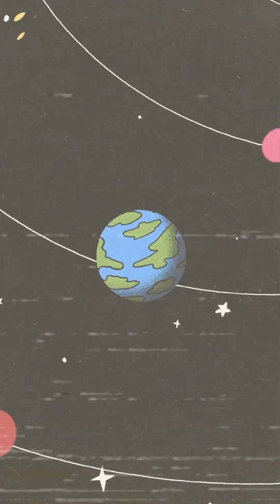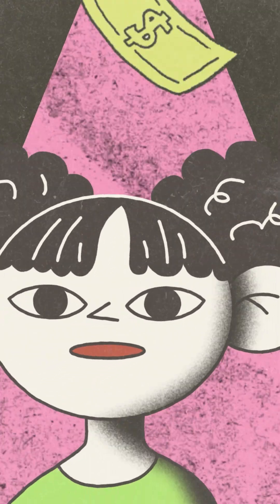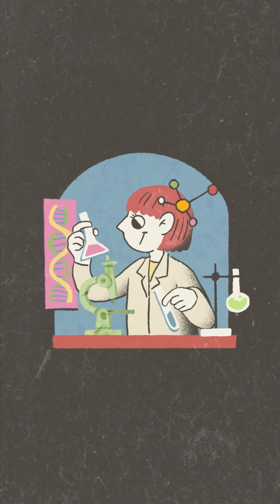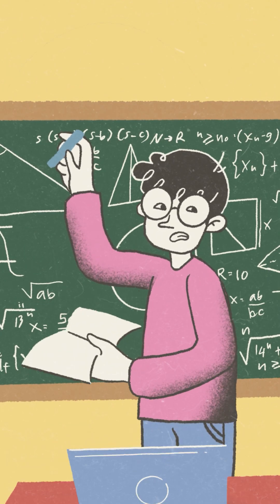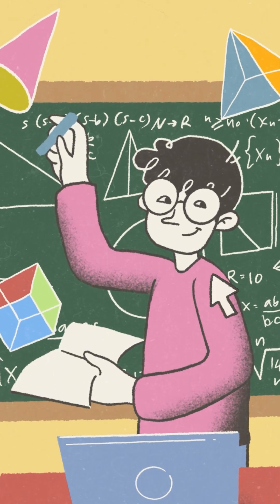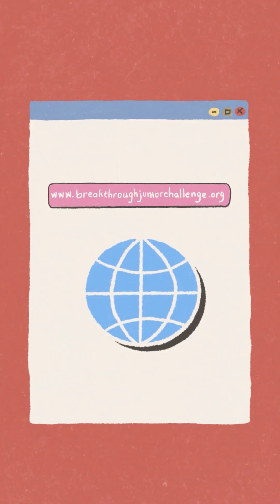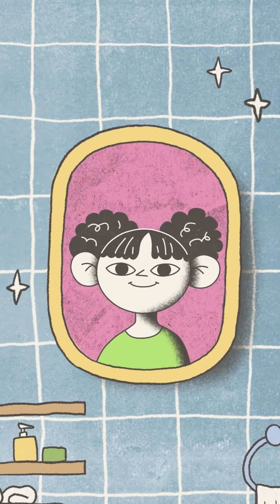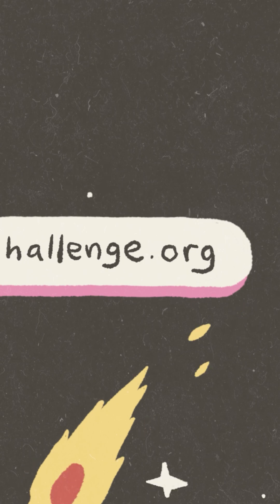2025 Breakthrough Junior Challenge: Share the Light of Knowledge with the World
The Breakthrough Junior Challenge aims to bring big ideas in life sciences, physics and math to people all over the world. If you are 13-18, choose a concept or theory in mathematics, life sciences, or fundamental physics that’s important to understand but challenging to explain and create a 2:00 minute video to get the idea across in an engaging, illuminating, and imaginative way.

Prizes:

$250,000 college scholarship
$100,000 science lab
$50,000 teacher prize